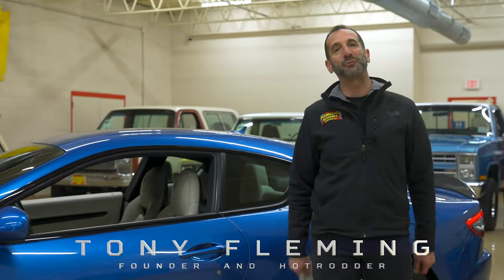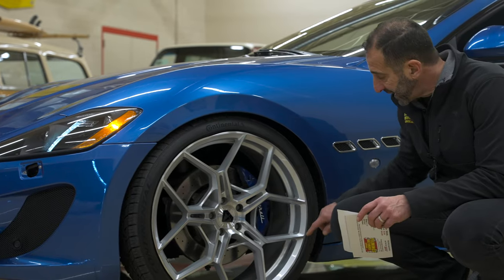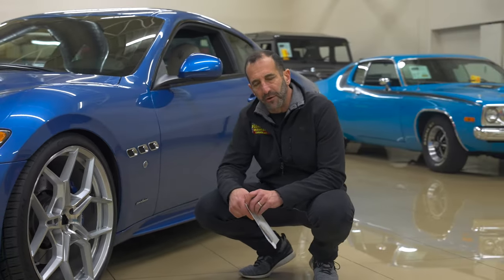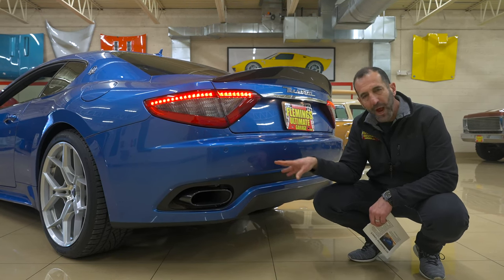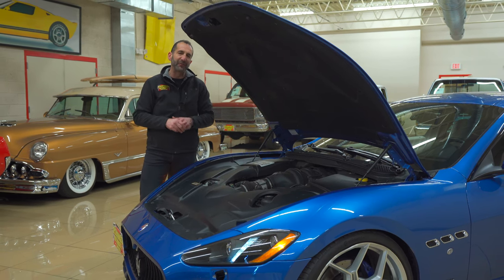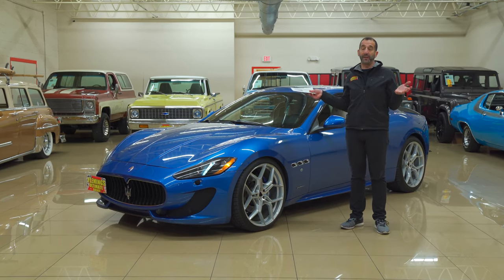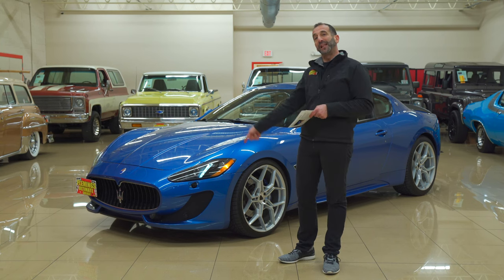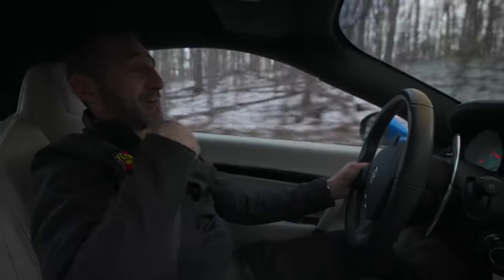2015 Maserati Gran Turismo S - Walk around, Revs and Test Drive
Car details:
• CarFax certified with an Original $131,350 MSRP
• Only 26,196 Original Miles, Only driven around 3K Miles/year !
• Hand built 4.7 Liter DOHC V8 @ 454hp
• 6 speed shiftable automatic Overdrive transmission with F1 style paddle shifters
• Skyhook Electronic 4 wheel independent suspension
• Mirror Factory Sofisticato Blue metallic paint professionally show waxed and detailed
• Great looking Bianco Pregiato full Leather with blue stitching and Dual 8-way Power, Heated Sport Seats
• Optional Trident Stitch Head Restraints
• Optional Stitching for Internal Areas
• Full array of factory gauges including 9K RPM Tach and 200MPH Speedometer + Digital Gear Display
• Power Tilt & Telescopic Steering Column with 3-Spoke Leather Steering Wheel
• Great sounding 11 speaker Bose surround sound Multimedia system with AM/FM/CD/AUX/USB
• Step-by-Step Navigation and Bluetooth for phone
• Ice Cold, Dual Zone Climate Control A/C
• Loaded with options including 1-touch power windows, power mirrors, auto-dim rear view, automatic curved Bi-xenon
headlights, fog lights, power locks, parking assist, parking sensors and keyless entry
• Multiple Driving Modes including Sport & Ice
• Traction, Cruise & Electronic Stability Controls
• 4-wheel Power Disc Brakes w/ option Red Calipers
• Ultra-sharp, super-responsive, Power Steering
• Sale price is for stock wheels, add 2500.00 for Optional brand new Blaque Diamond 22” “F25” multi spoke alloys with Continental sport contacts Z rated Performance Radials
• Great sounding factory dual exhaust system
• Show or drive this beautiful Collector Quality '15 Maserati Gran Turismo GTS